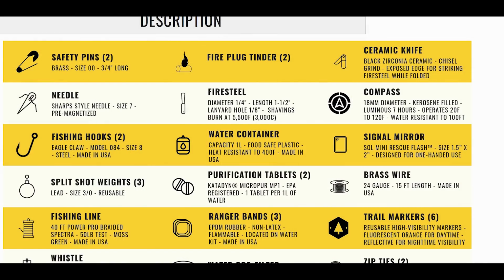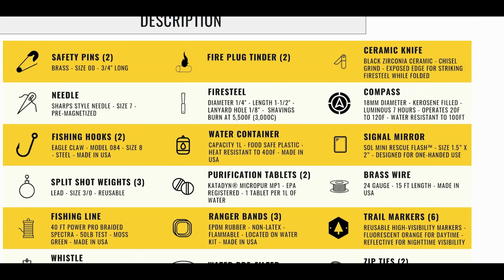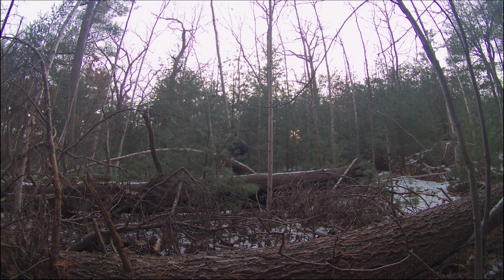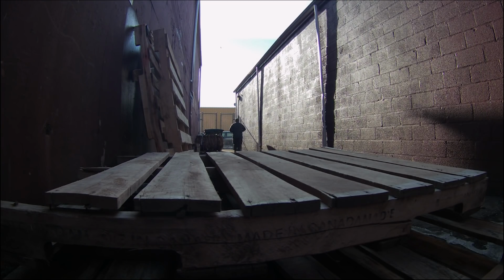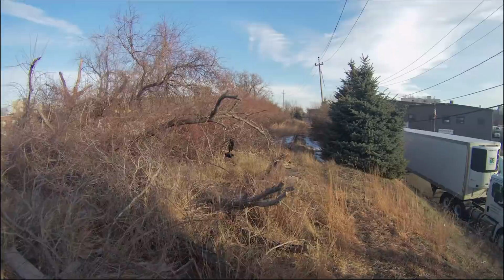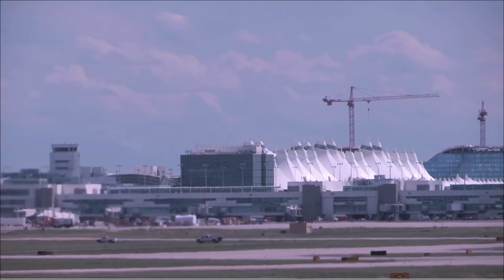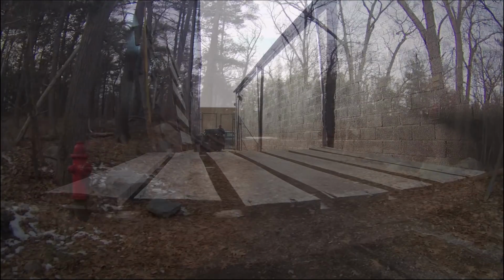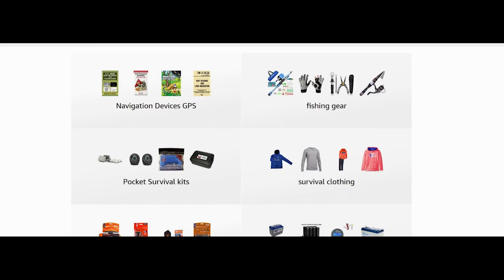URBAN SURVIVAL TIPS: Moving through the Urban Environment in WROL.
Stock Up On Food For Your Home! Use my special link for a BIG discount! "
FIND AND BUY ALL GEAR IVE USED AND TESTED FOR REAL

The point of views and purpose of this video is not to bully or harass anybody, but rather share that opinion and thoughts with other like-minded individuals curious about the subject."

Help me help others as well as Make much needed upgrades to my equipment and channel JBO Disclaimer: All works by jailbreak Overlander are criticism, comment, news reporting, teaching and research. Therefore, no breach of privacy or copyright has been committed. This material is being made available within this transformative or derivative work for the purpose of education, commentary and criticism, is being distributed without profit, and is believed to be "fair use" in accordance with Title 17 U.S.C. Section 107